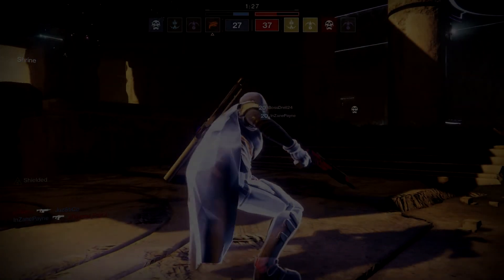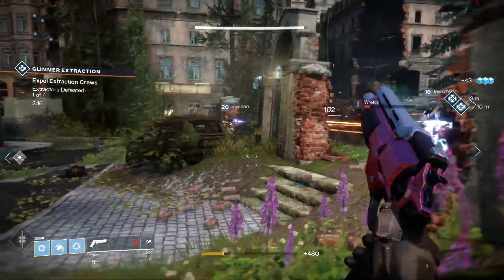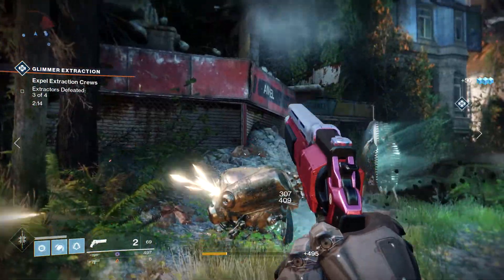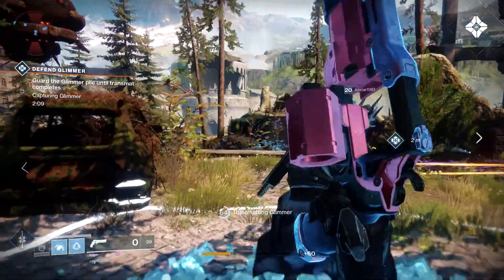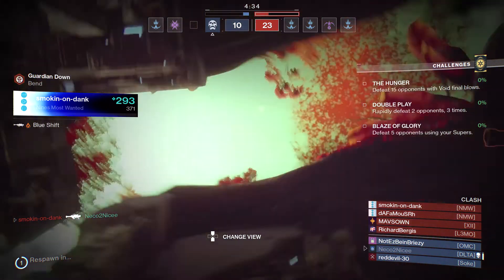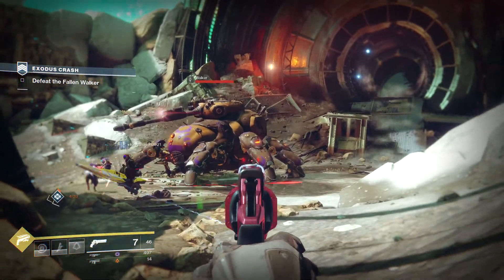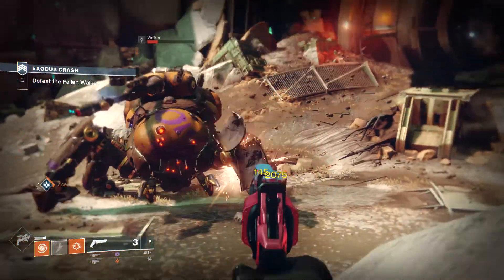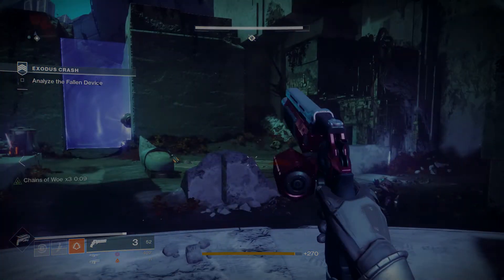2 Tap Rare Hand Cannon! Azimuth DSU. INSANE IMPACT! (Destiny 2.)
In today's destiny video, I'm going to be talking about an insanely powerful rare blue hand cannon the only hand cannon in the game that can 2 tap) the Azimuth DSU, and also touch upon some future legendary or exotic hand cannons with similar perks!

Social Media!